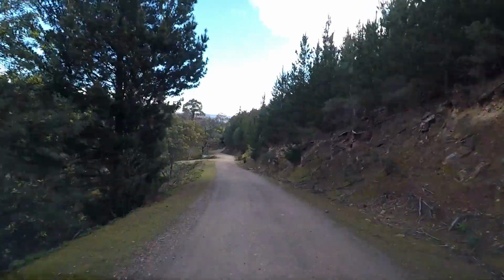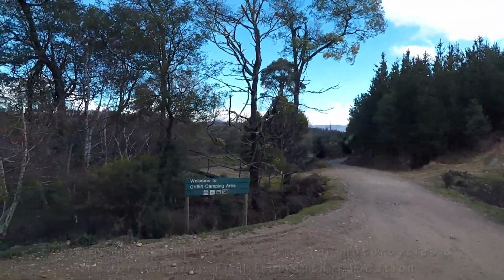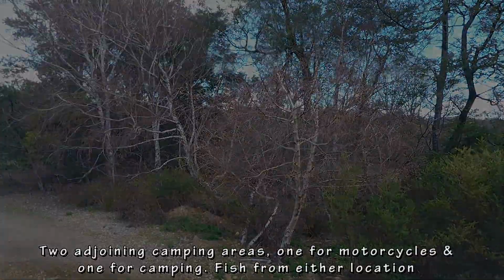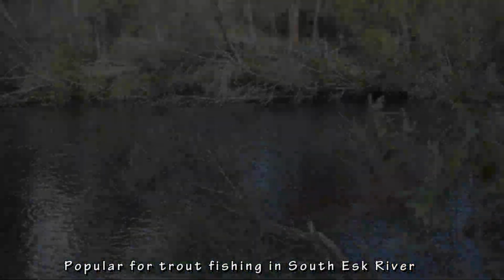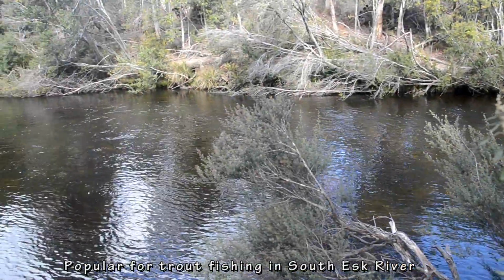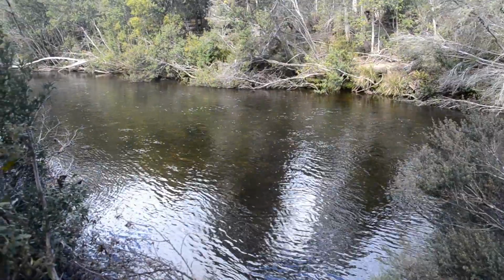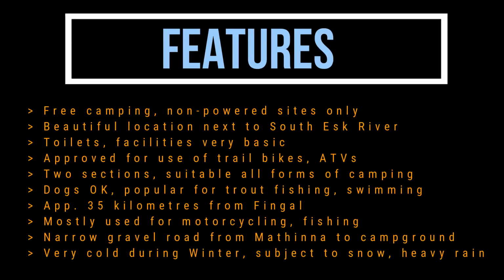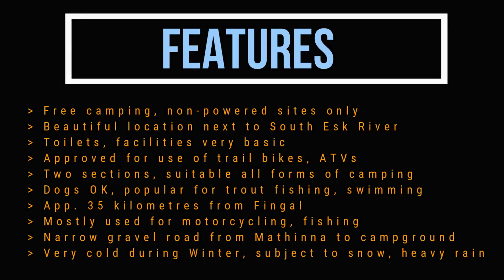Griffin Campground Mathinna Tasmania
Camping Griffin Campground, north-East Tasmania near Mathinna Fingal free camping fishing, swimming, motorbikes, ATV vehicles, off-road motorcycles- Dogs OK.